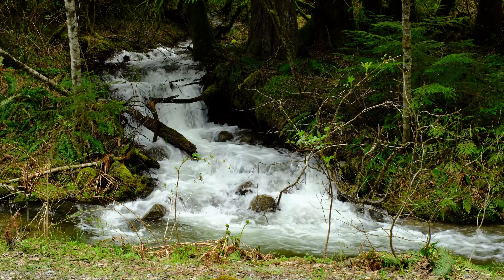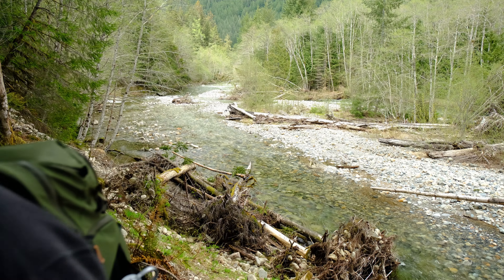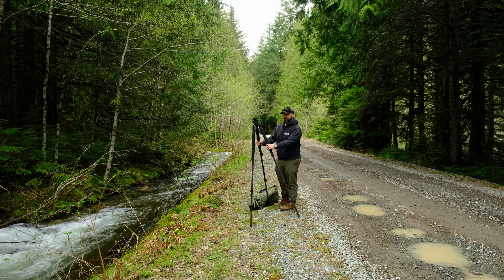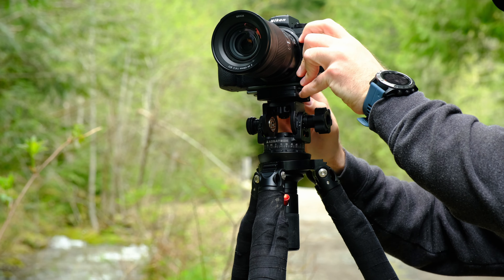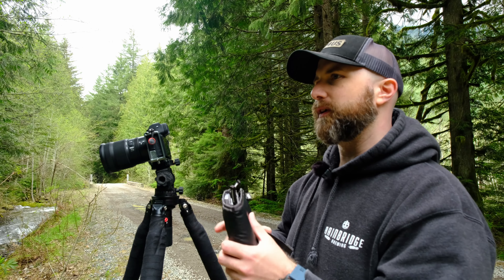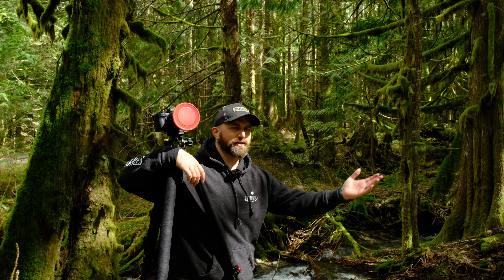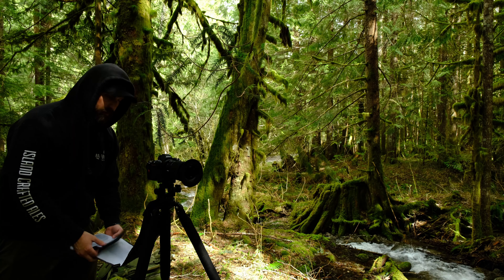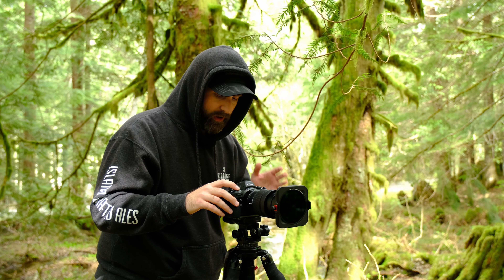Exploring a Random PNW Forest Road | Nikon Z7ii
In this video we explore a segment of a long forest road and find some beautiful streams and water to shoot as long exposures. Spring it popping here in the Pacific Northwest and it's stunning.  Perfect time of year to be out with a camera.

My Digital Gear:
Nikon Z7ii
Nikkor 24-120mm /f4

Filmed in 4K UHD on:
Fujifilm XT3
Fujifilm XF 16-55mm f/2.8 R LM WR
Fujifilm XF 70-300mm f/4-5.6 R LM OIS WR